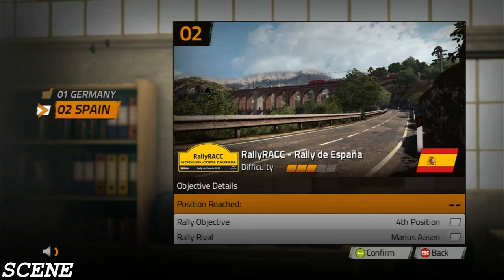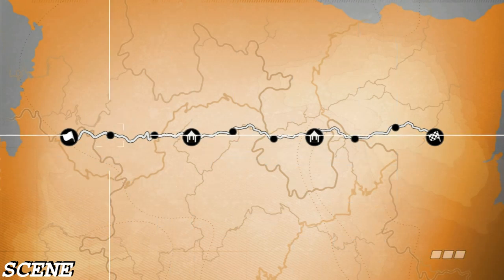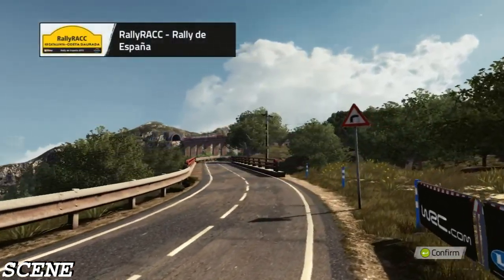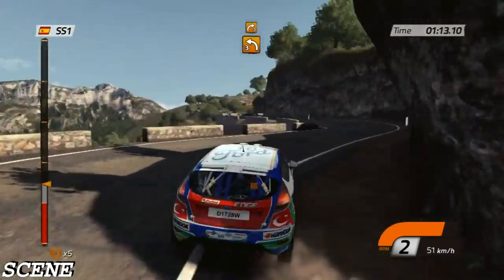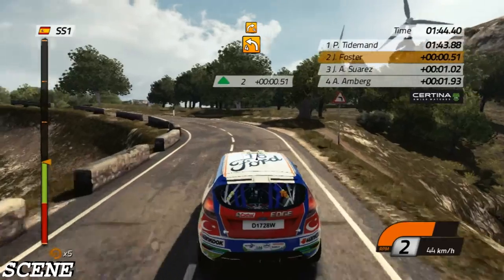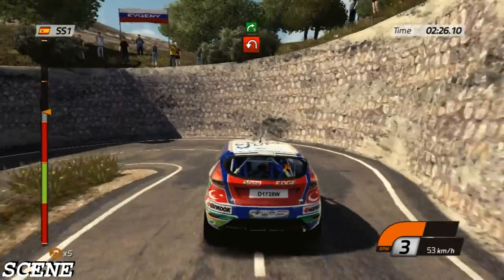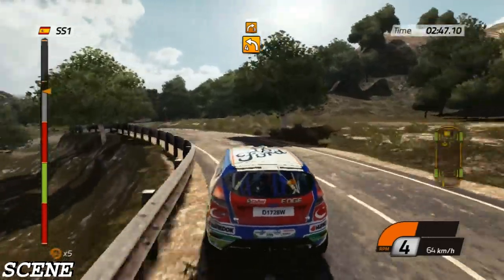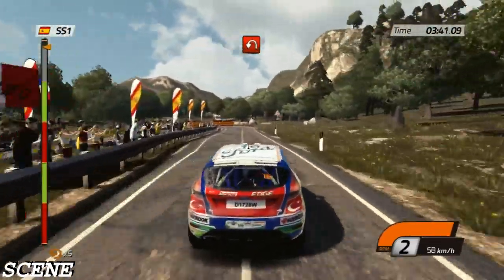WRC 4 FIA World Rally Championship- Career -RALLYRACC DAY1-GTX980TI 1080P